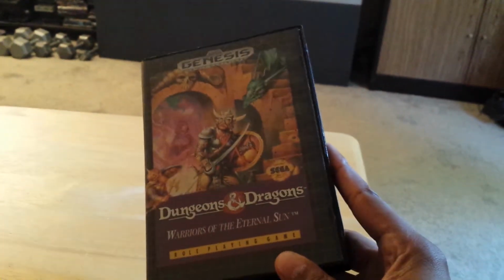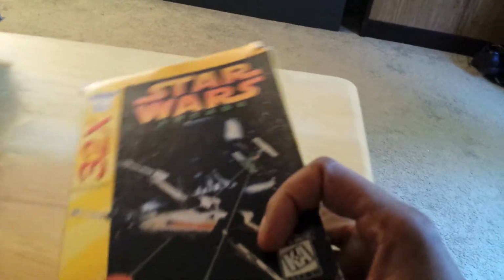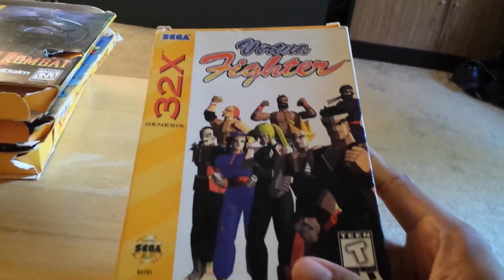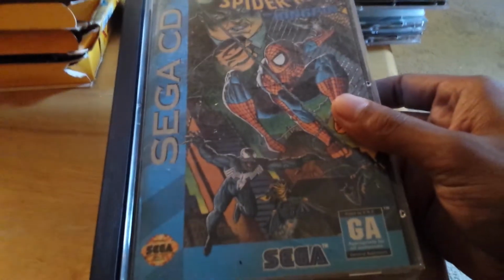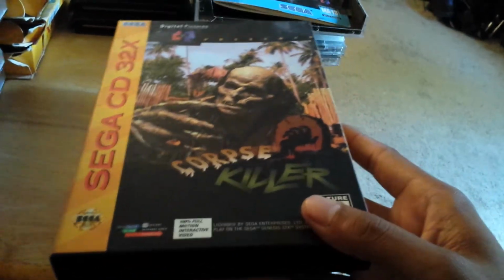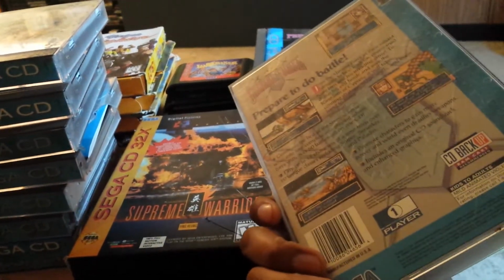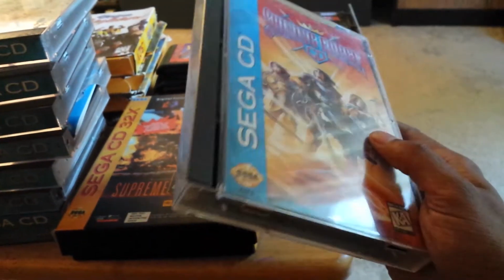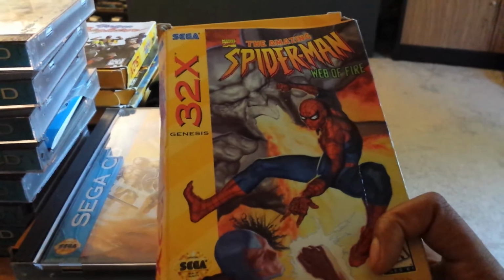Holy Grail Sega Haul!!!!!!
Picked up an amazing Sega Haul for cheap that includes a holy grail rare game!